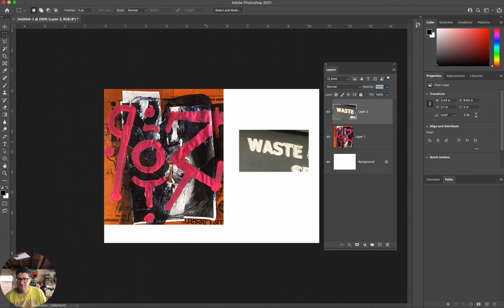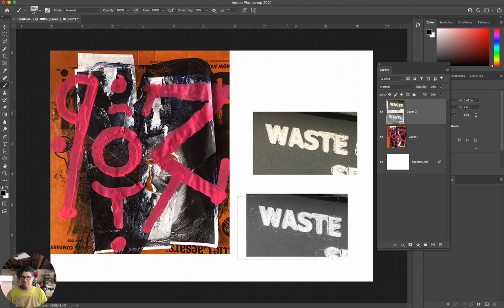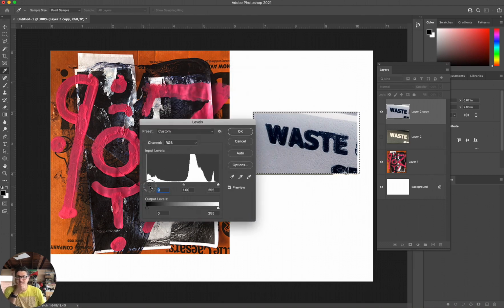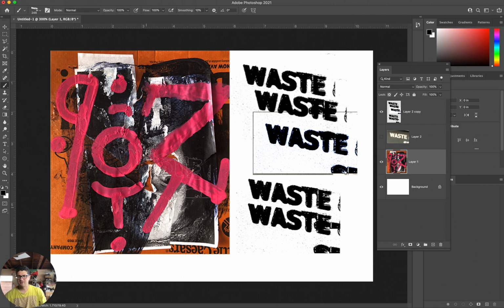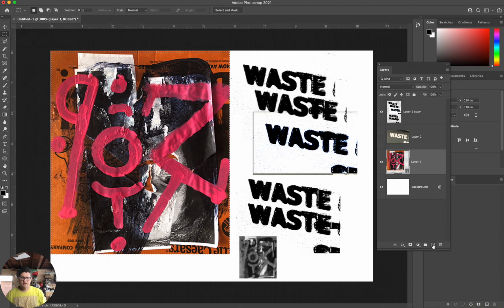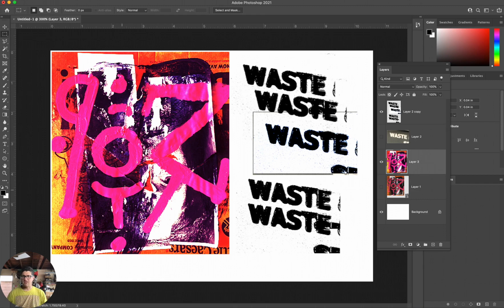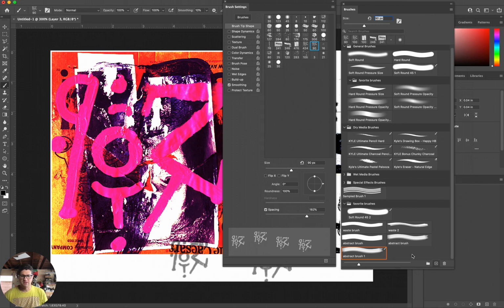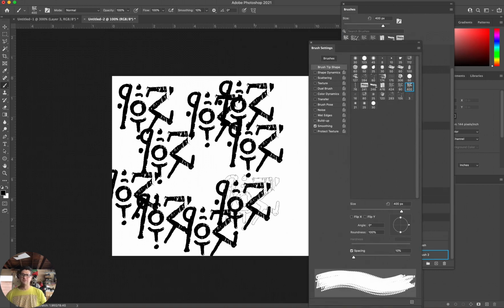Defining Brushes in Photoshop